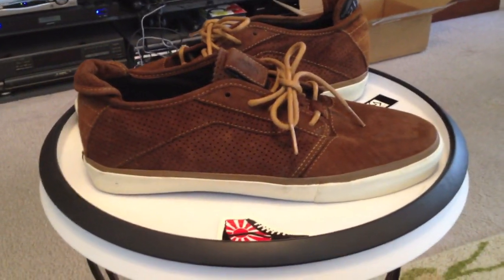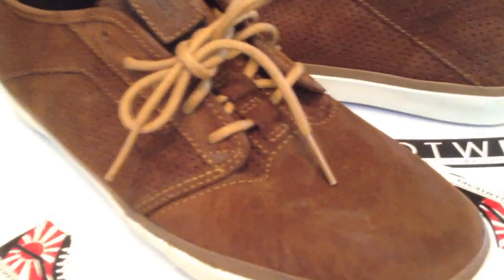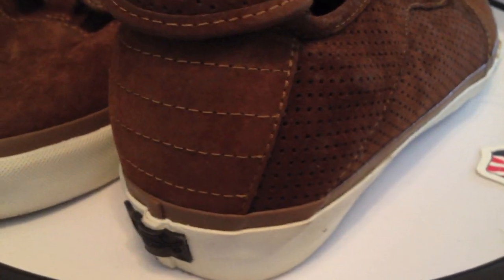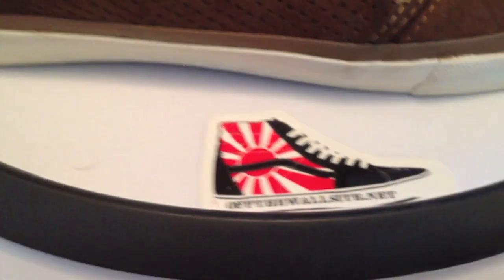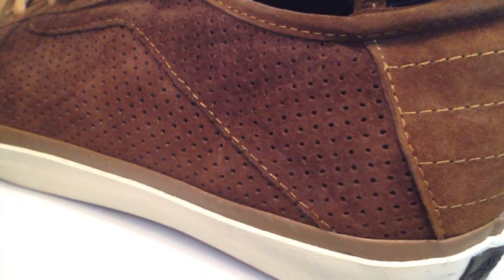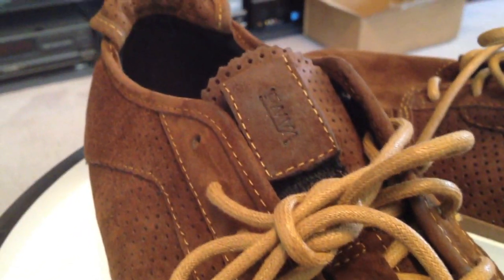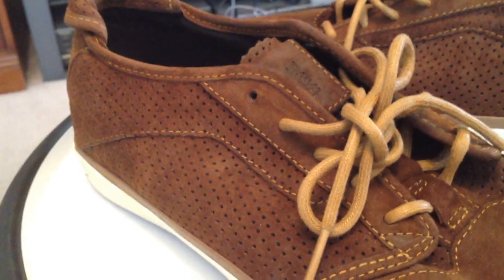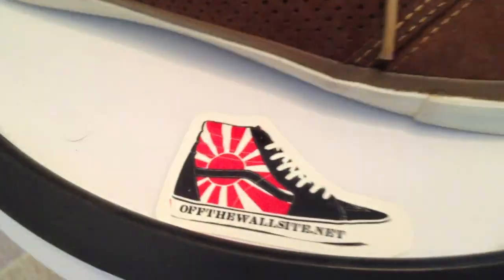Vans Vault Velocita - Brown Suede colorway (Taka Hayashi designed shoe)